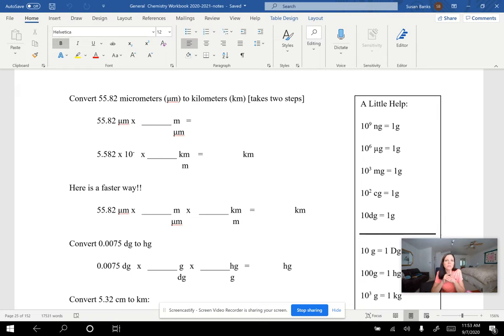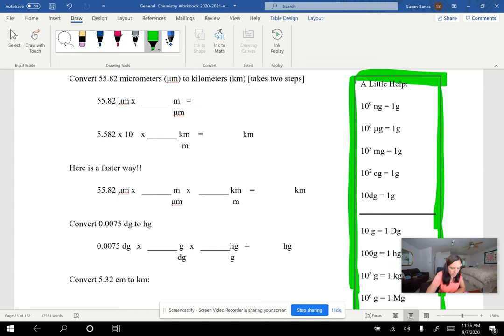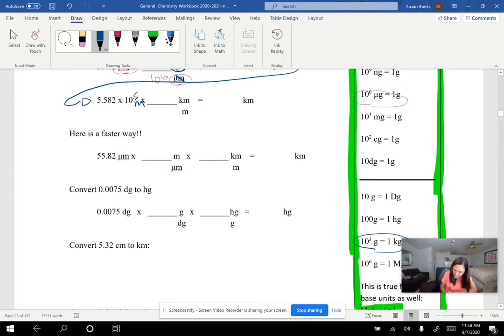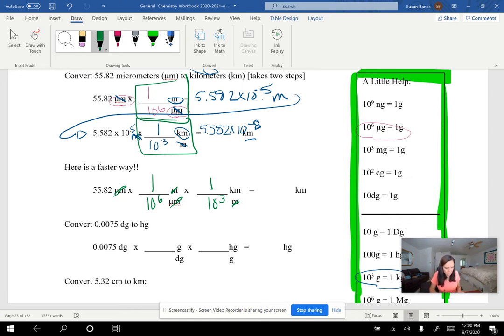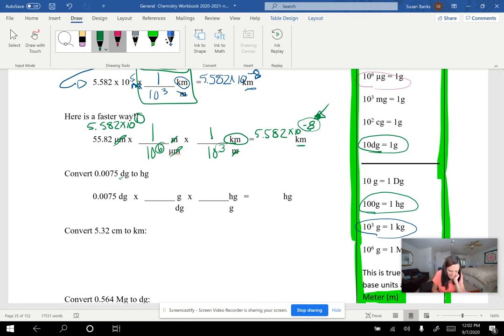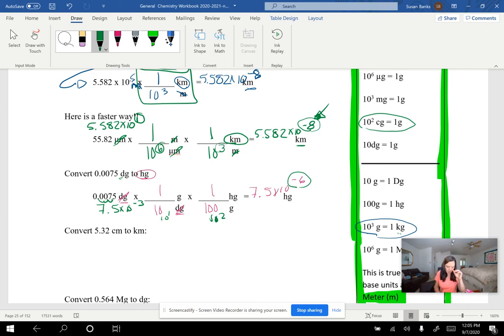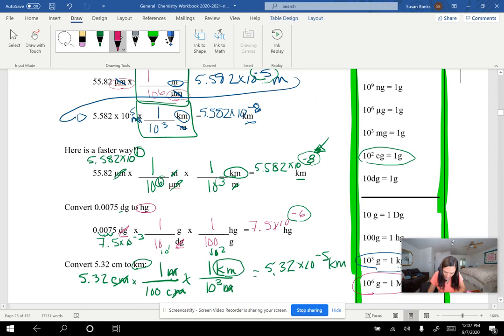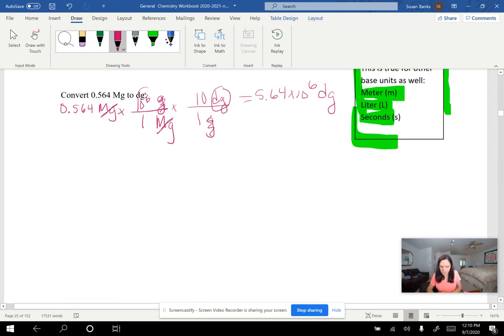Gen Chem: Metric Conversions Part 2